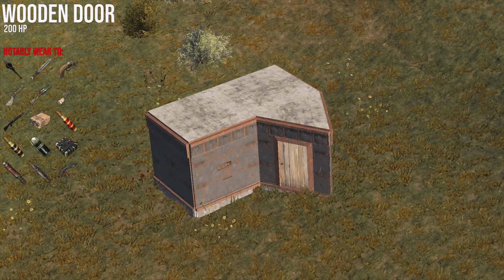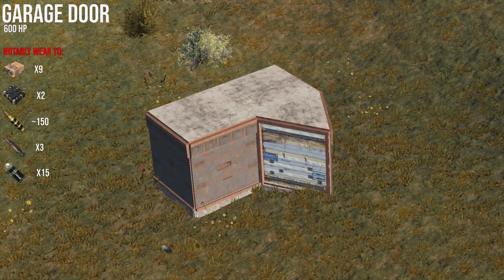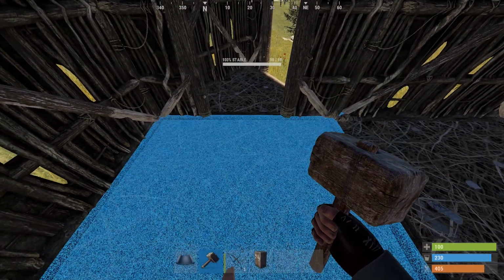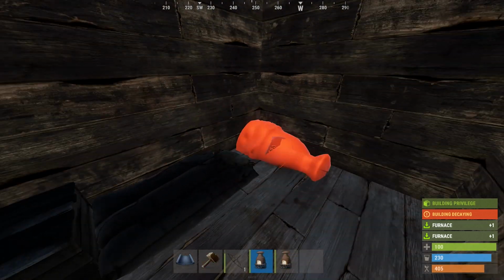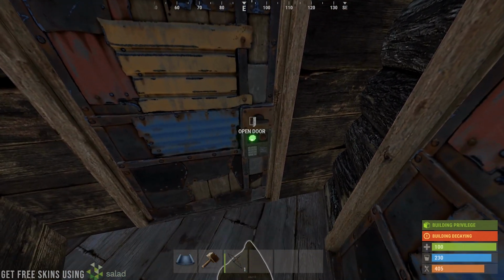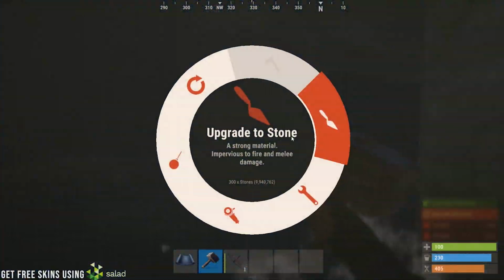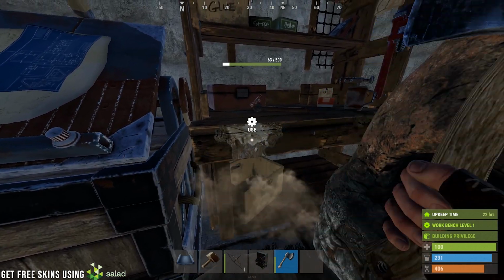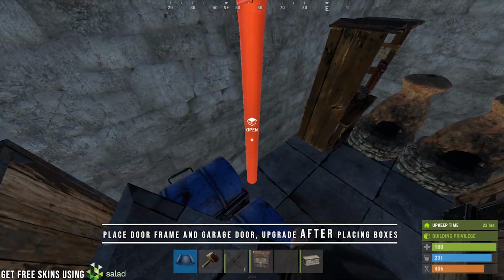THE BEST STARTER BASE GUIDE - RUST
Use Referal: CRUXAL for 2x bonus

COST OF BASE: 4k Stone + 3k Wood

IF YOU WANT MORE RUST BUILDS , GUIDES , TRAP BASES AND TUTORIALS

╔ TIME STAMPS:
╠ Materials: 00:30
╠ Door types: 01:12
╠ What's an airlock: 01:35
╠ Example Airlocks: 1:45
╠ FREE RUST SKINS: 02:46
╠ What fits inside: 03:41
╠ BUILD START: 03:46
╠ Metal door placement + orientation: 05:14
╠ Large box alignment: 05:46
╠ Special Storage buildup: 06:31
╚ OPTIONAL UPGRADES: 9:07